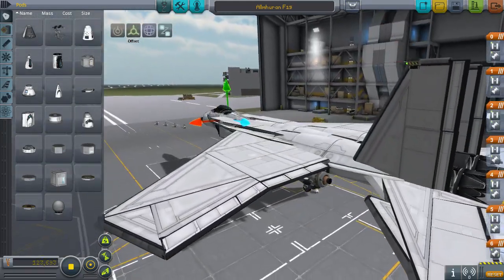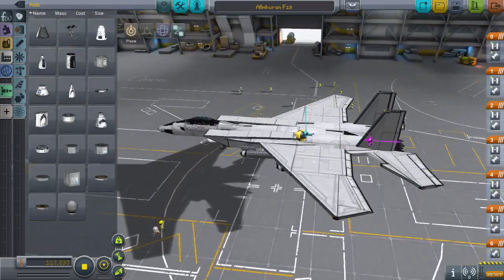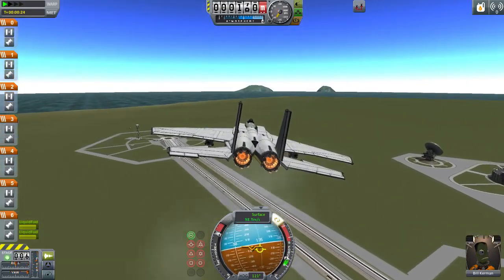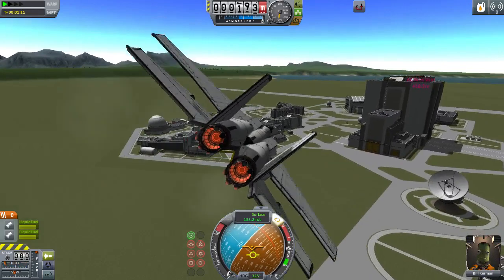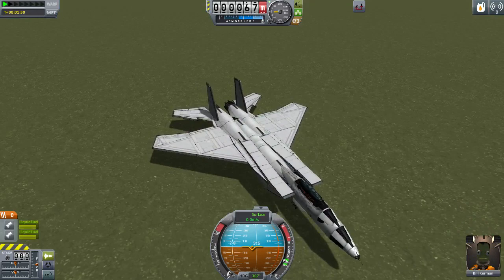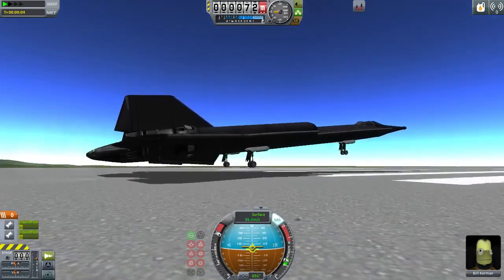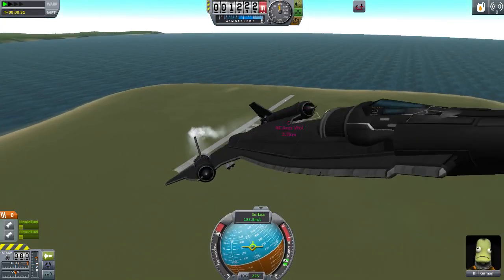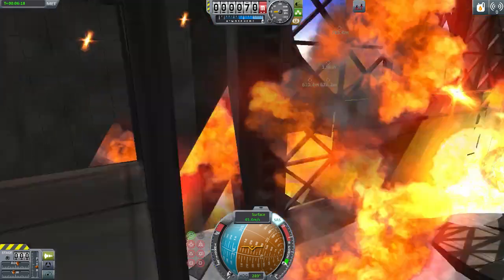The Allmhuran F15E and Eorin's YF-12A - KSP Plane Reviews Special Episode 1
Taking a break from user-submitted crafts to show off these two amazing replicas and two mods used on them.

Additionally, as linked on the page where I found the YF12-A, there is an updated version of KerbPaint available

(And a patch to make KerbPaint work with the new parts

And finally, the infamous UbioZur Welding Ltd. mod is updated for 0.90 as well